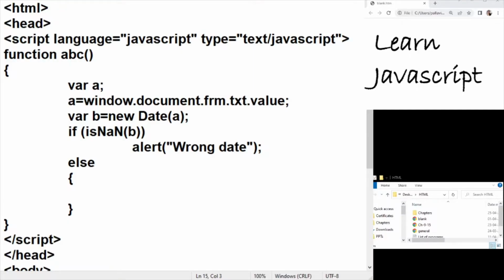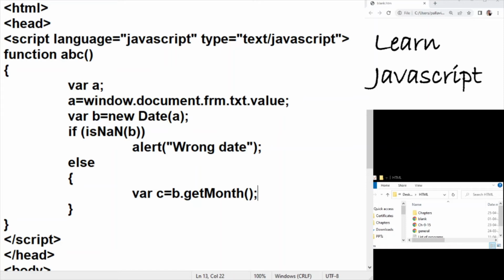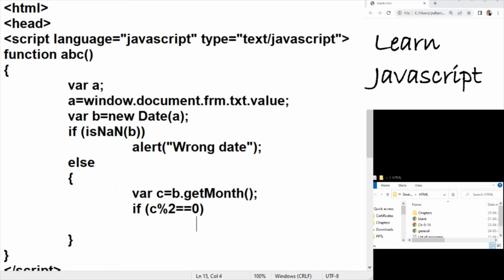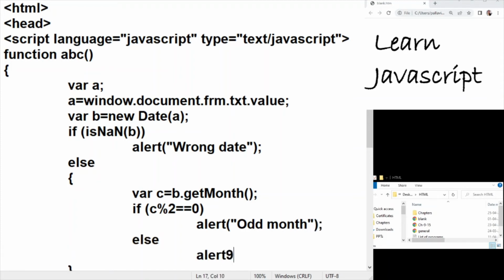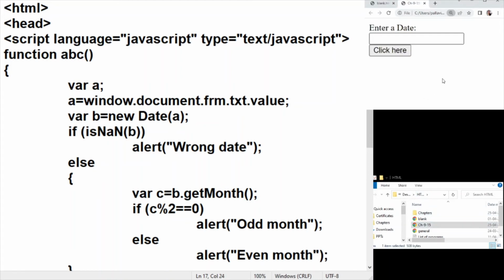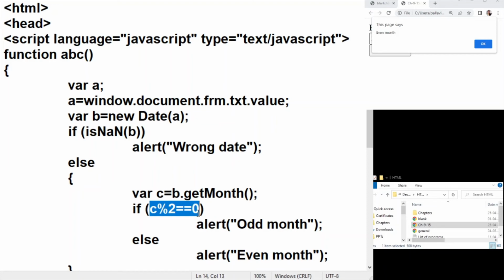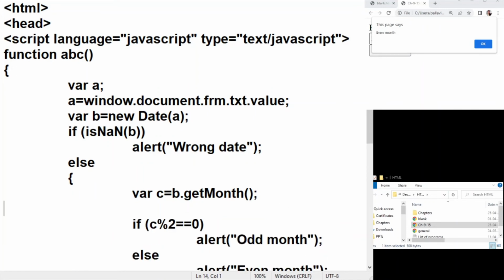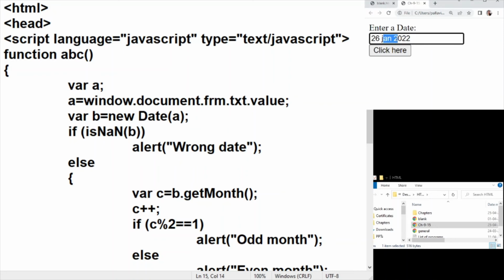Learn Javascript: Even/Odd month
A simple program to read a date and check whether it is the odd month or the even month.